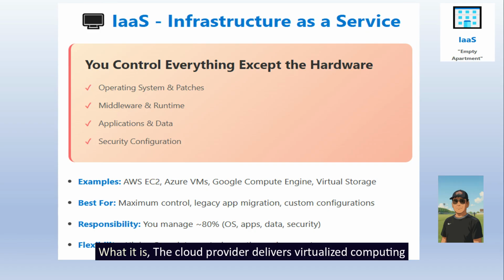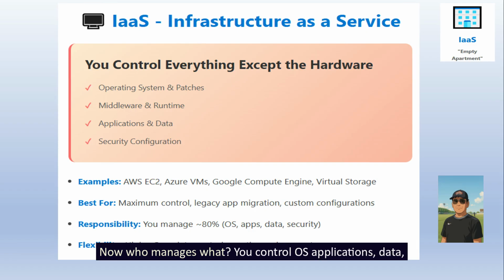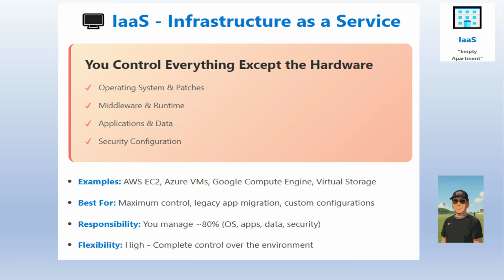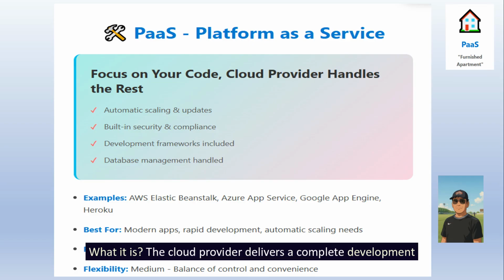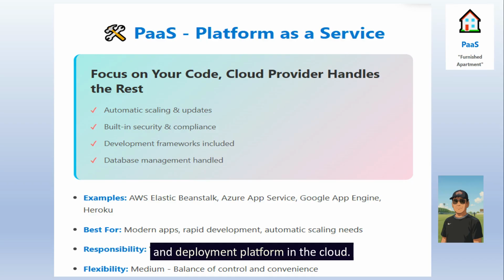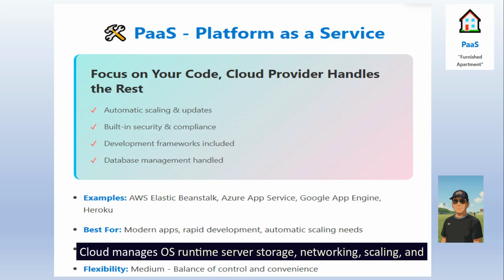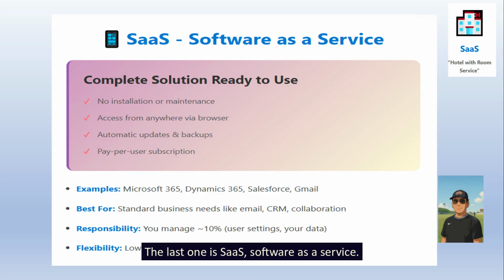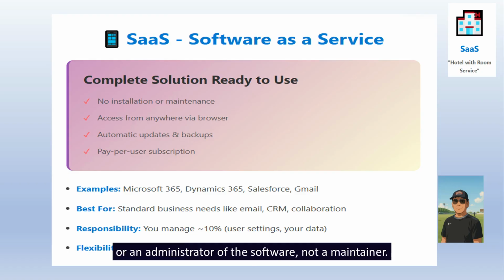The Cloud Service Model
The Cloud Spectrum